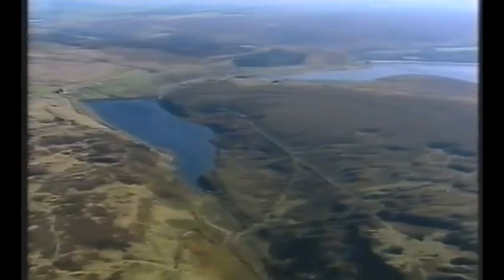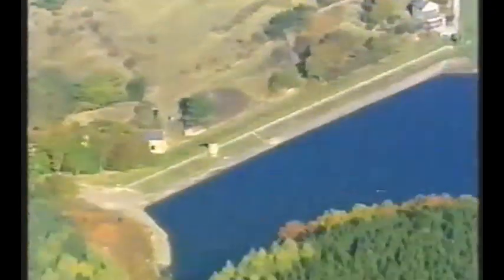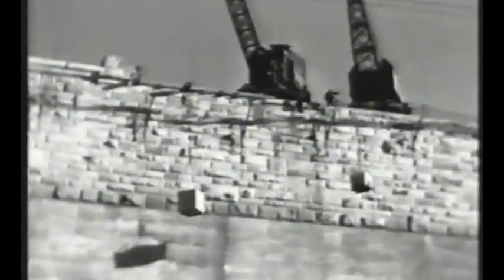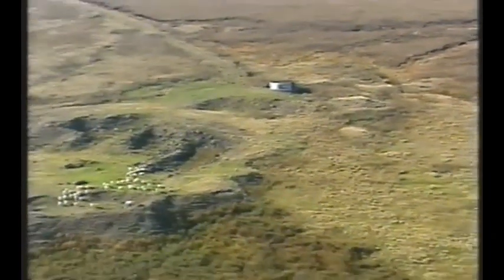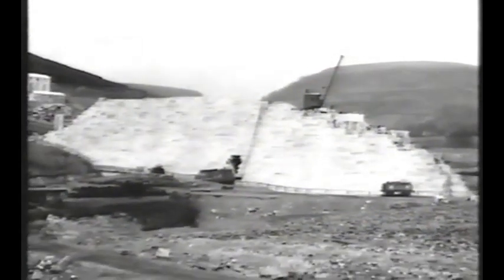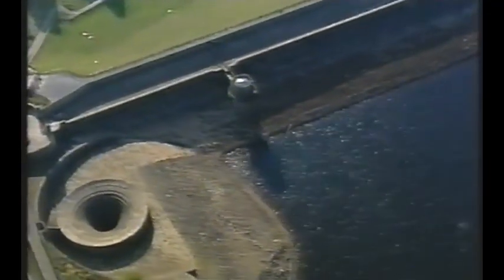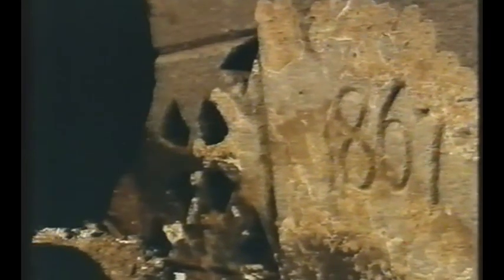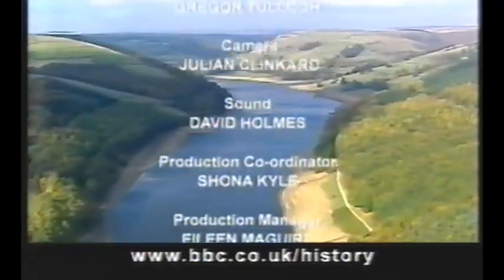TIME FLYERS - Villages Of The Dammed (BBC2, 9th December 2003)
I only taped one episode of this, but it fascinated me. Traces of the villages that were cleared and flooded at Derwentwater in The Peak District.